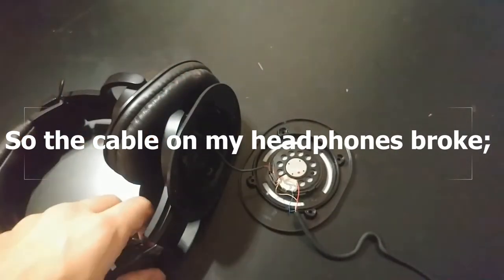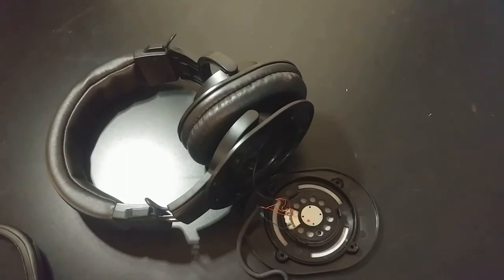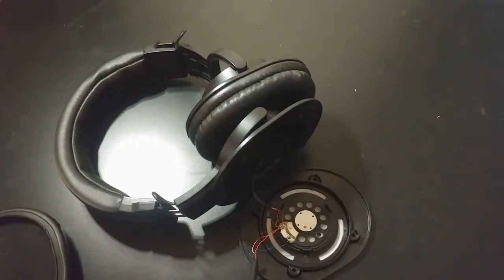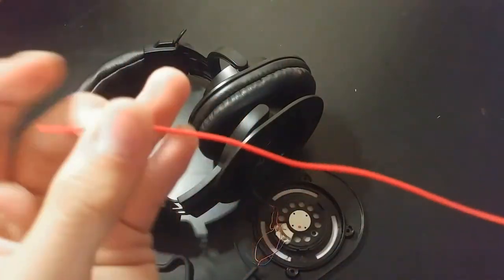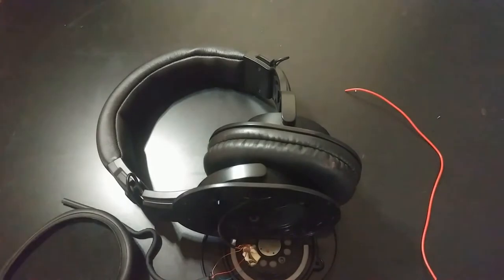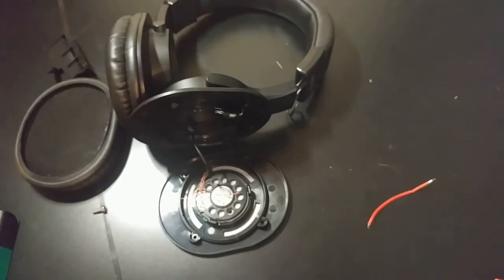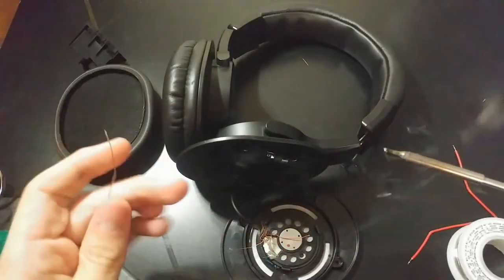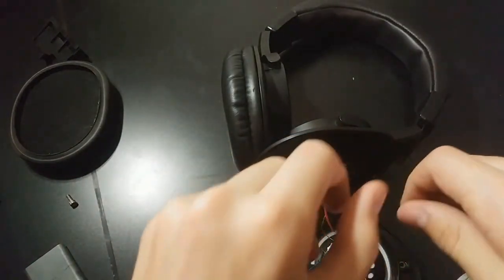Repair broken headphones by adding a removable cable to any headphone (Cable Delete Mod)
Repair broken headphones or simply add a removable cable to your favorite pair for less than $5!